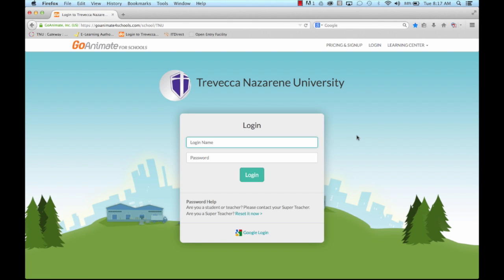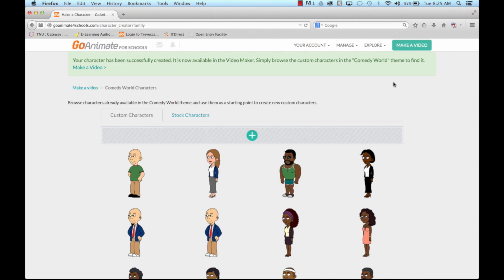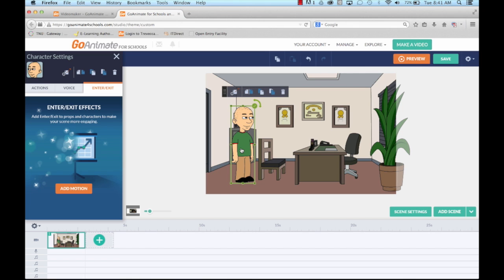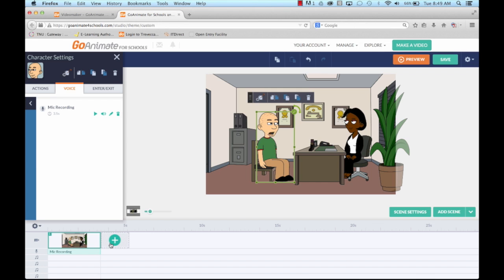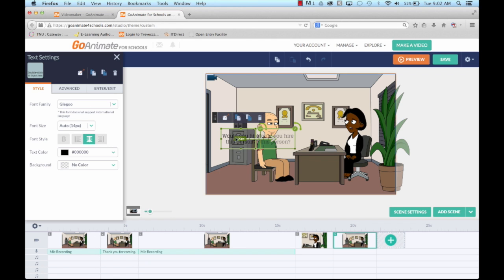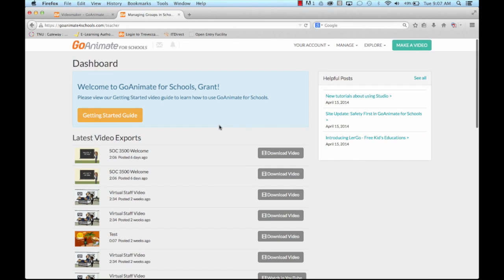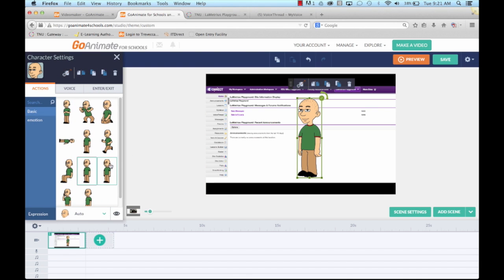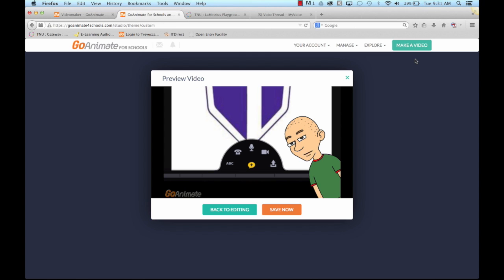Engaging Students Using Animation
Using animation to engage students.